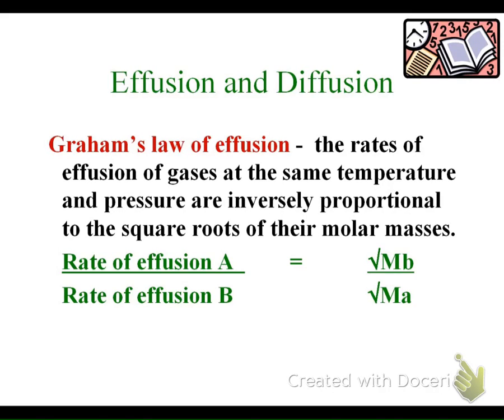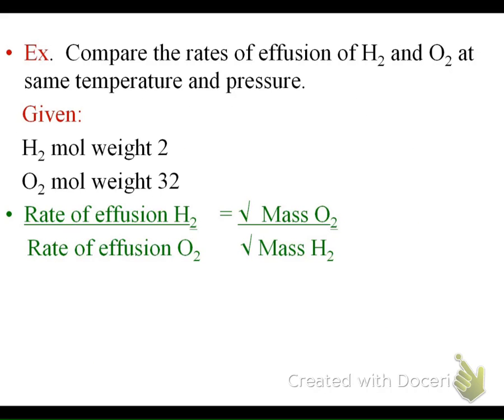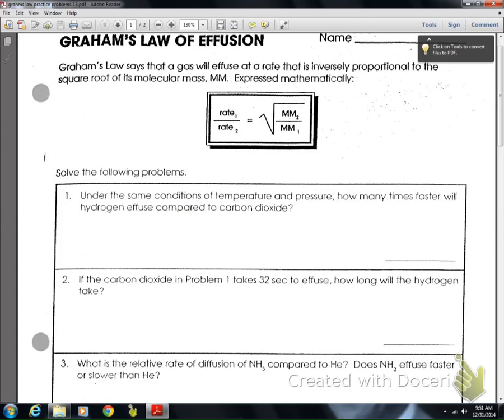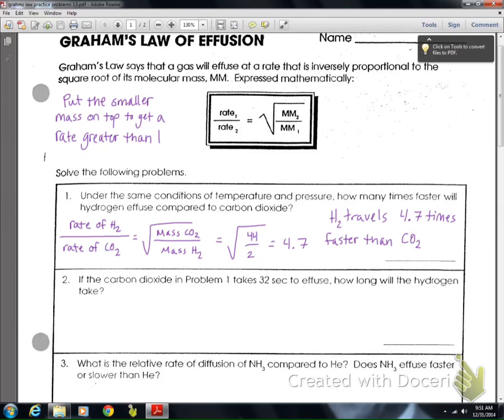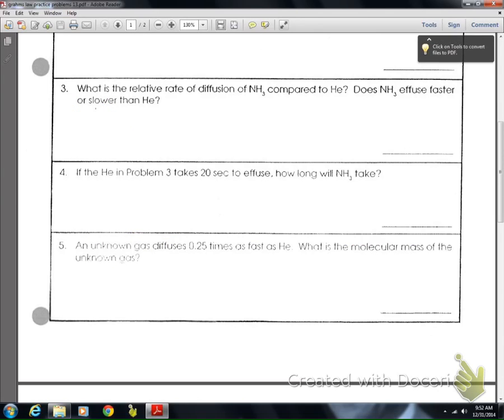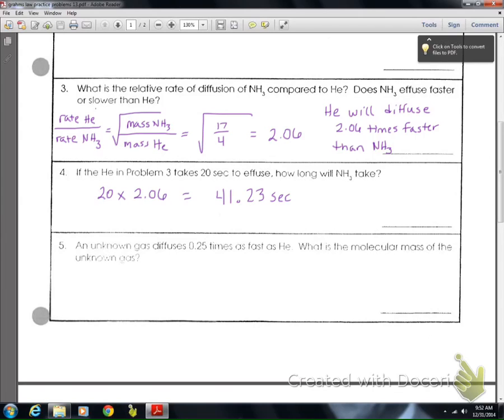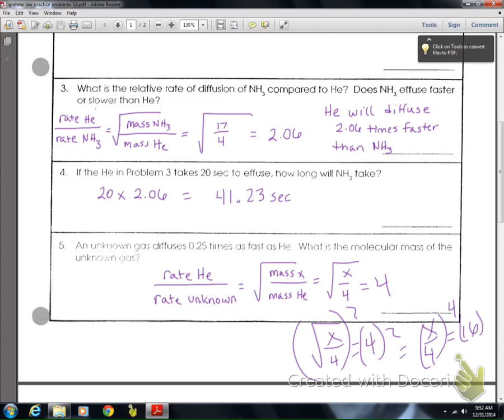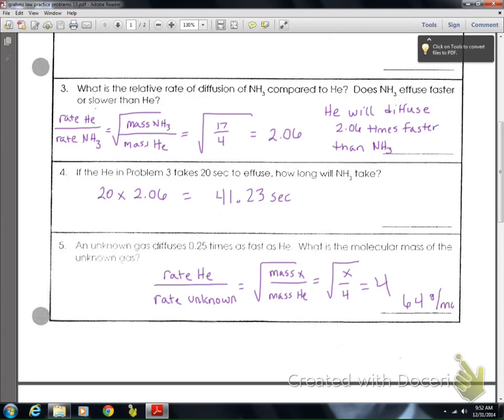Graham's law slides 64-67 and front side of handout notes